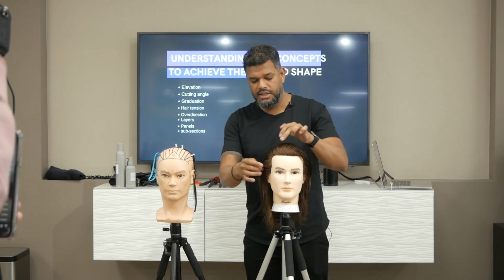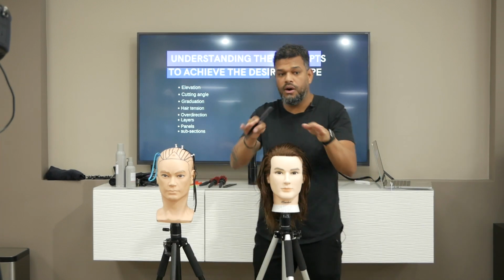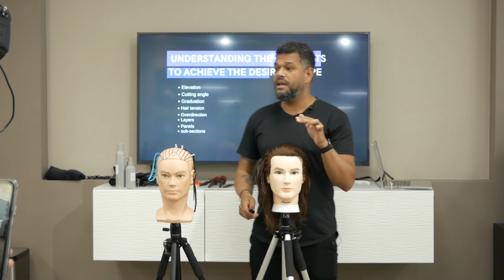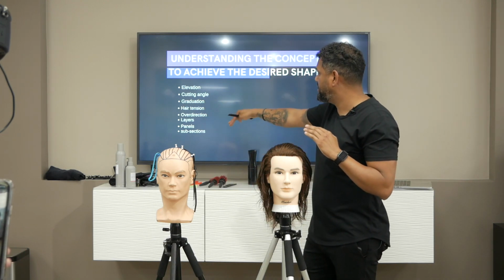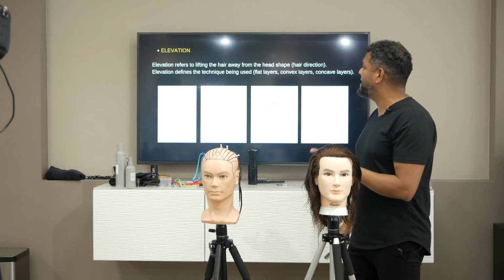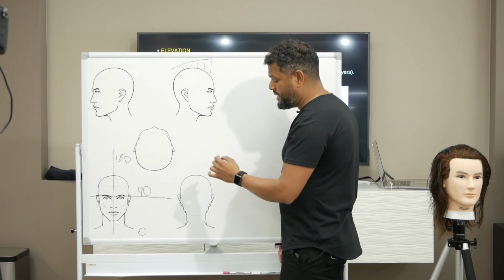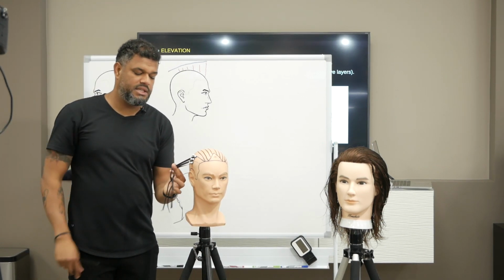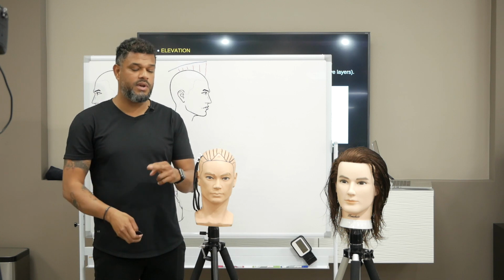Barbers Tutorial | Creating shapes: understanding elevation and graduation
• CHECK MY NEW APP: Online Education with Hundreds of Haircut Tutorials, a plan  to help you achieve $100K + per year cutting hair, entrepreneurship tips for barbers and beautypreneurs, Podcast Interviews & more:

• When you subscribe you will join a private community where you can ask me questions and connect with barbers from all over the world, track your progress, and join live Q&A sessions with me.